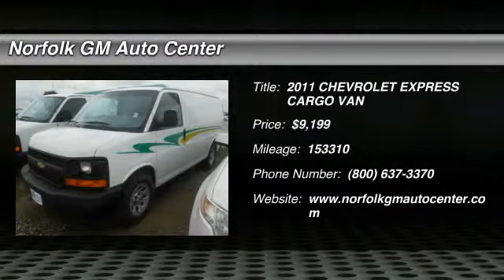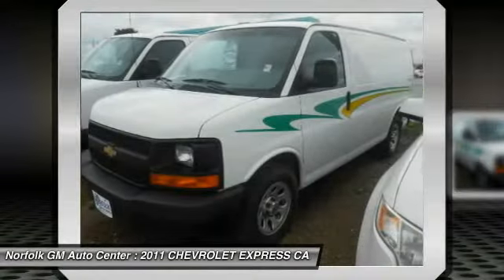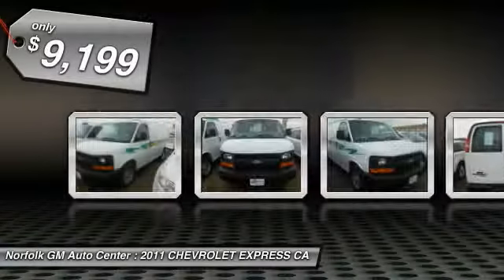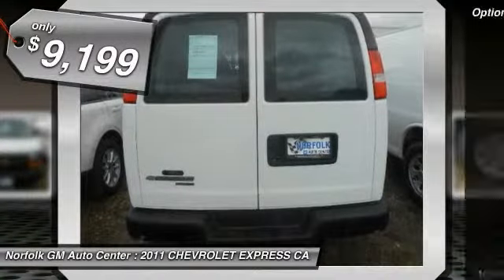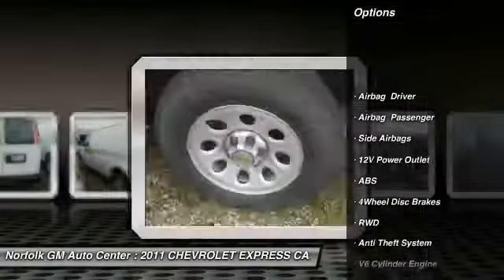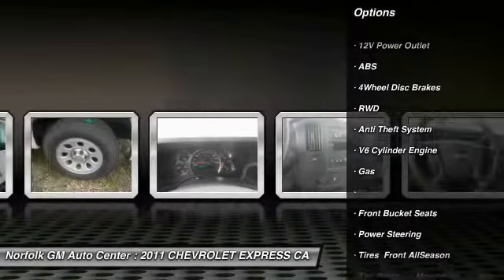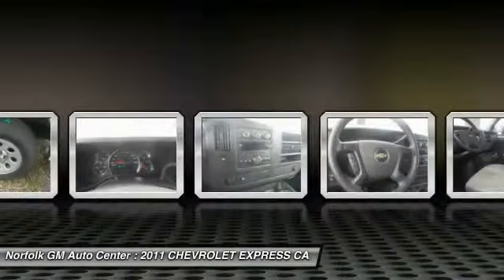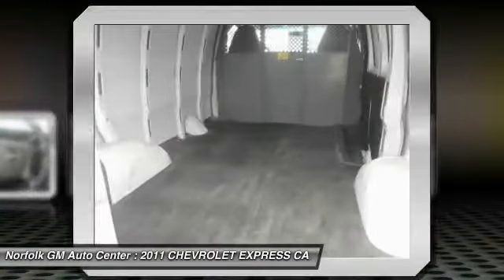2011 CHEVROLET EXPRESS CARGO VAN Norfolk NE 45335A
2011 CHEVROLET EXPRESS CARGO VAN